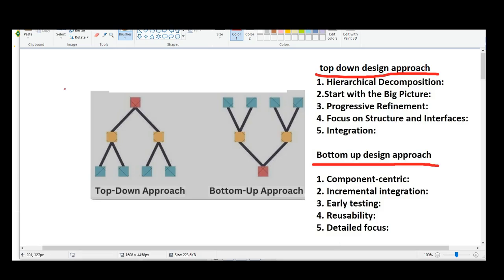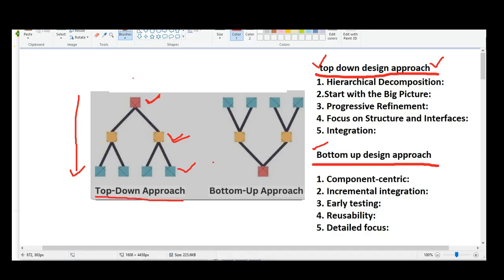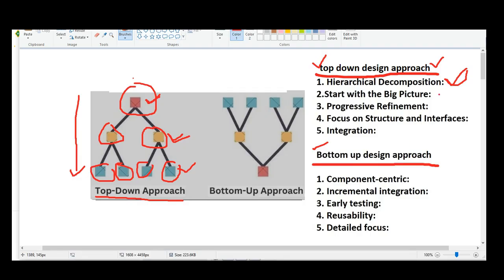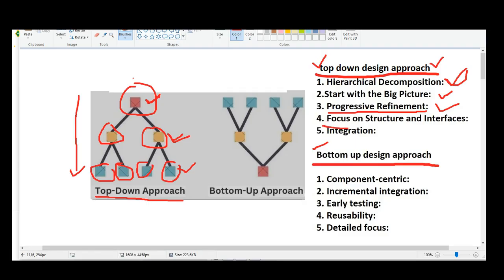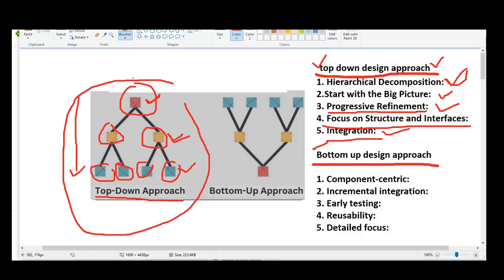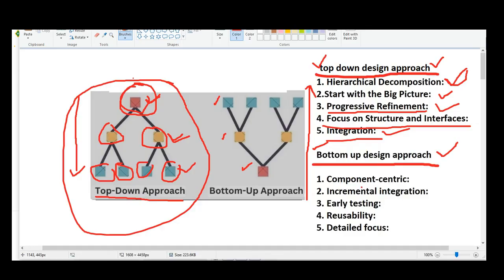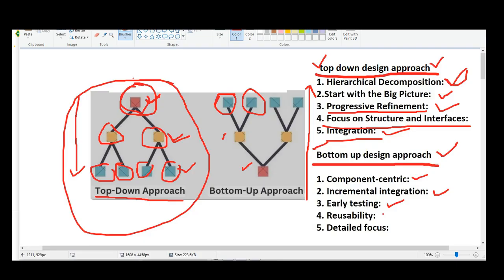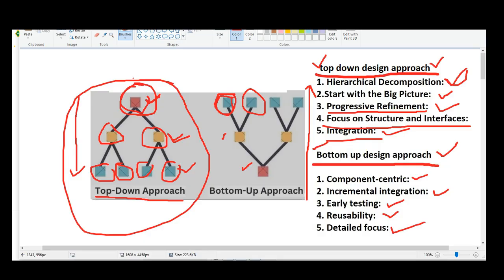TOP DOWN DESIGN APPROACH AND BOTTOM UP DESIGN APPROACH